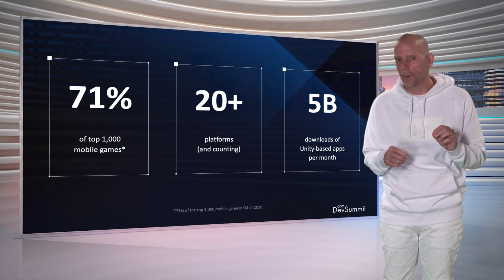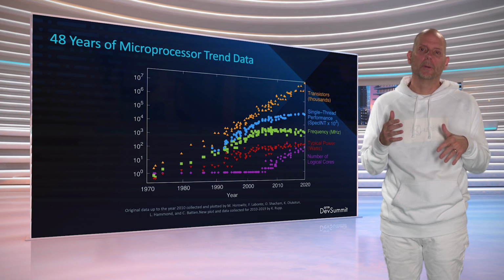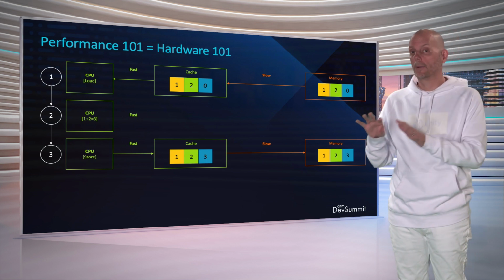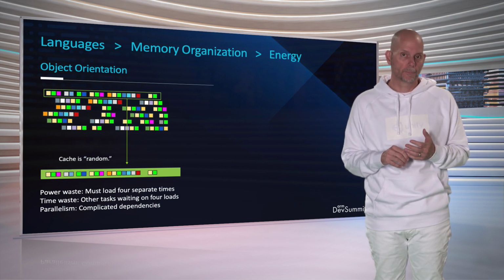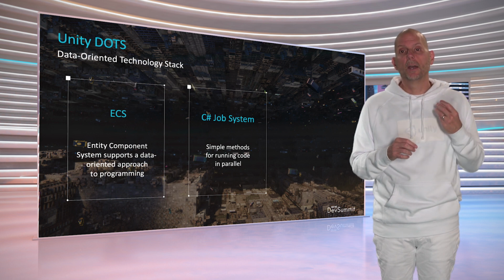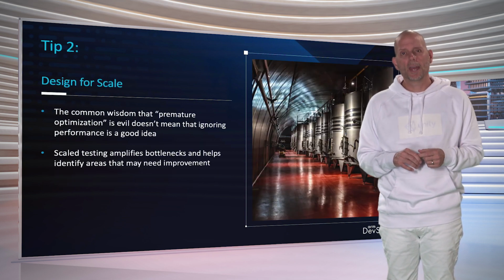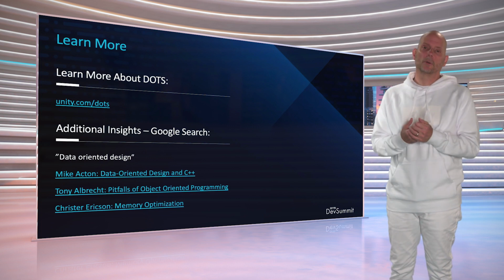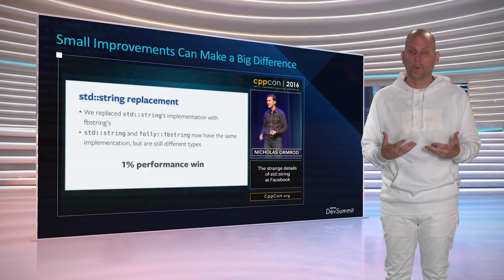High-Performance Computing that’s Earth Friendly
The demand for computing resources is continually increasing while at the same time so is the need for more sustainable, more efficient technology. These are often at odds with one another.

The game industry has always pushed the envelope on performance and making every cycle count. The methods they use to achieve high-performance can result in substantial gains in computing efficiency which could be applied to general computing to decrease energy consumption in data centers and devices.

This talk explains how computing languages and program architecture impact efficiency and energy use, and how Unity’s DOTS (Data-Oriented Technology Stack) yields high-performance computing that is also energy efficient.